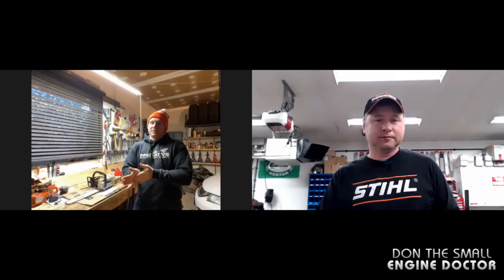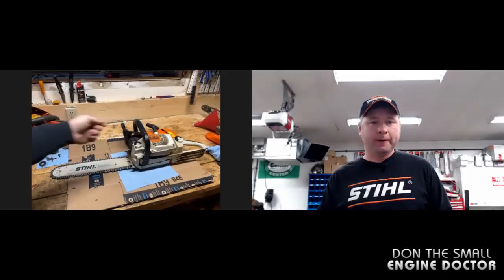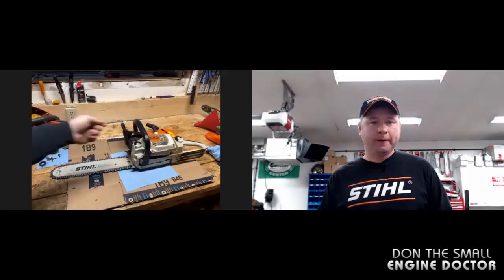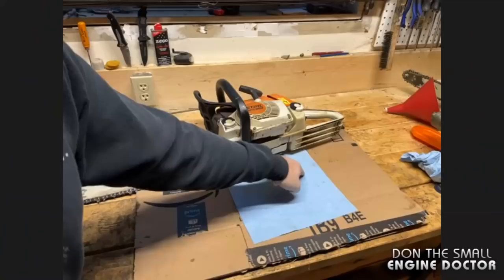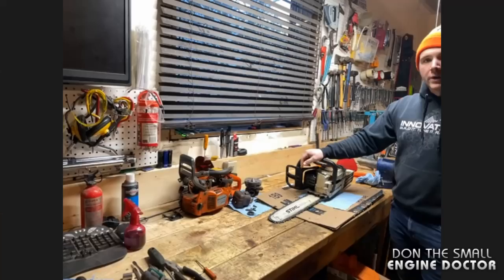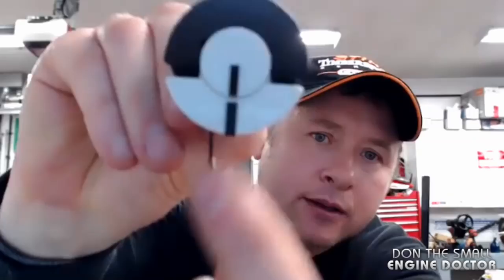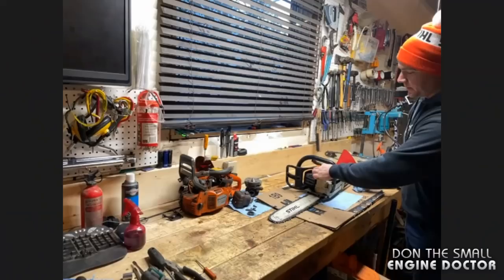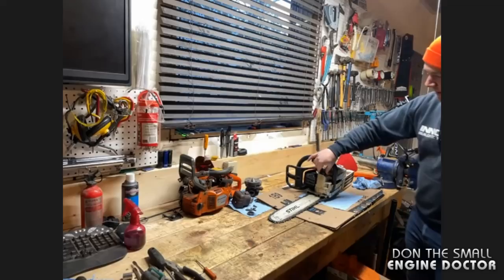FIXED! Why Dave's Stihl Chainsaw Was Leaking Chain Oil!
Dave my apprentice followed my advice and has diagnosed the cause of why his Stihl chainsaw was leaking bar oil!